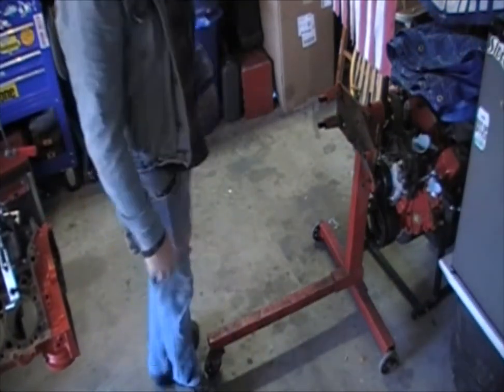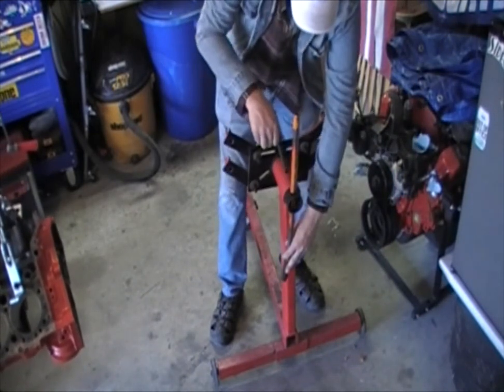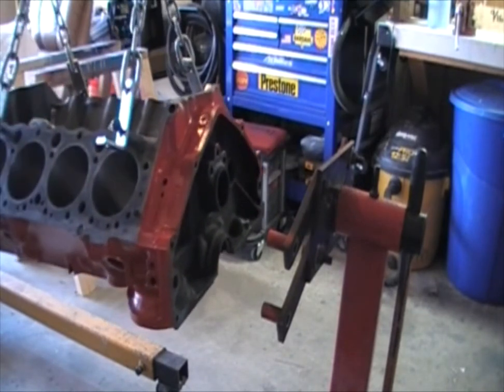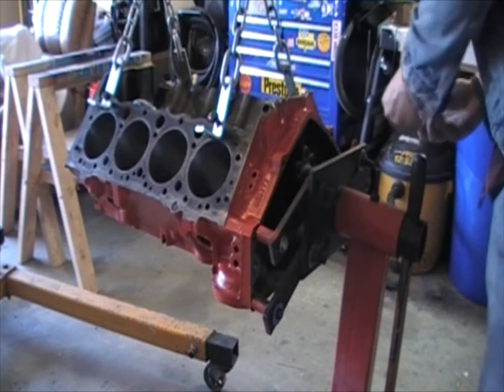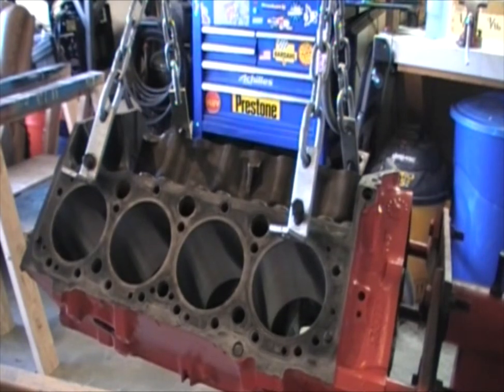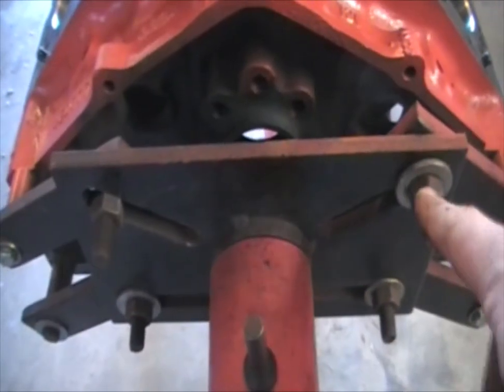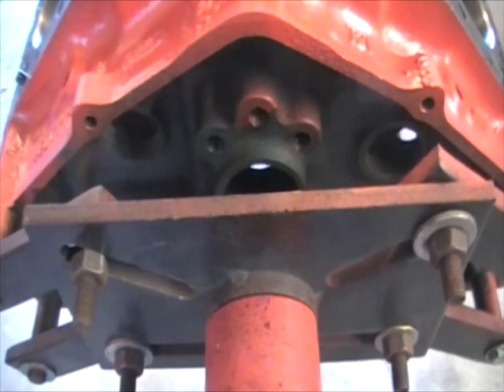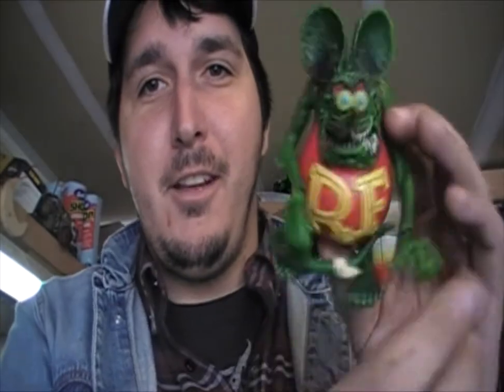How To Use An Engine Stand (SUBSCRIBER GIVEAWAY ANNOUNCED)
When you start to work on engines, this single tool can save your life.
Having the engine out of the car to work on is the easiest thing in the world because you can visually inspect the entire engine and break it down piece by piece and then catalog.

if you enjoyed this video and are interested in learning more in depth things about engines check out my YouTube Channel at: